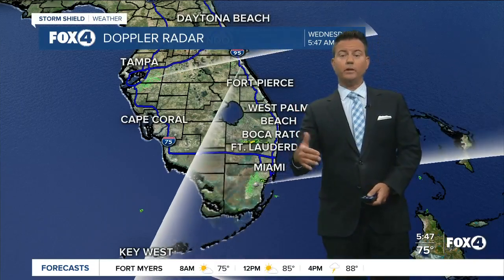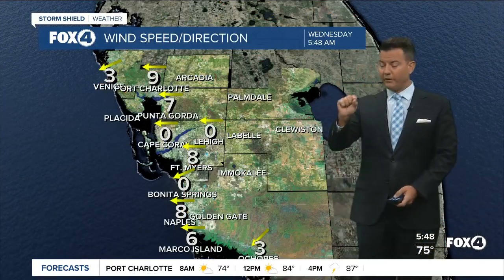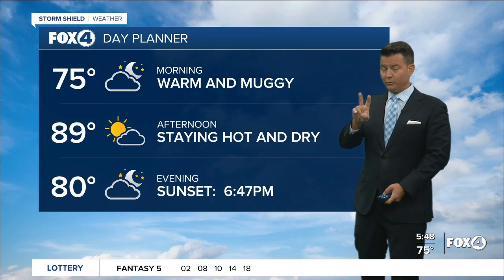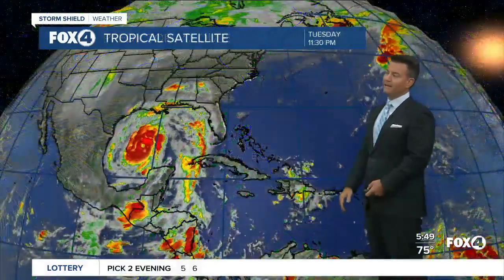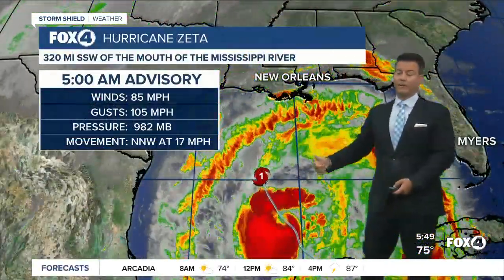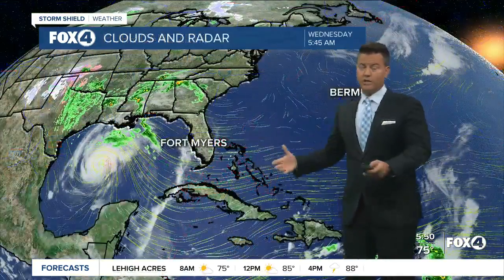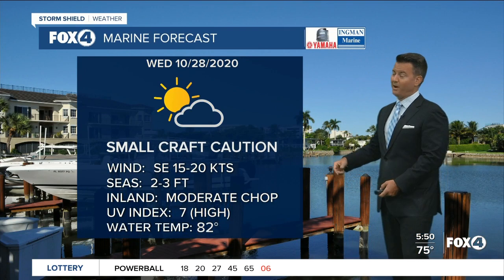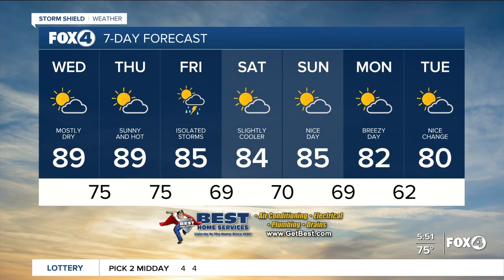Staying Hot and Dry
Another hot and dry day in Southwest Florida with only a 10% chance of an isolated shower or storm later on today.